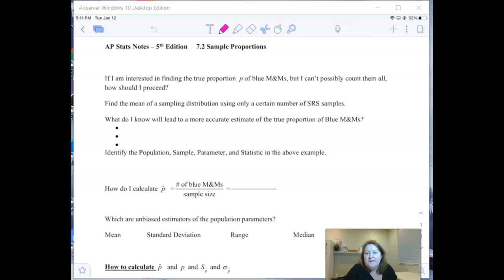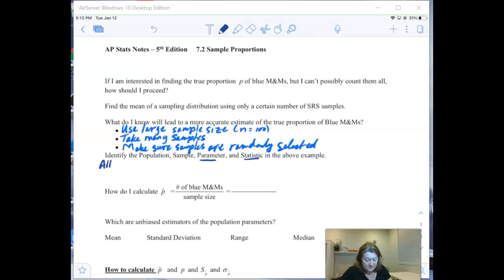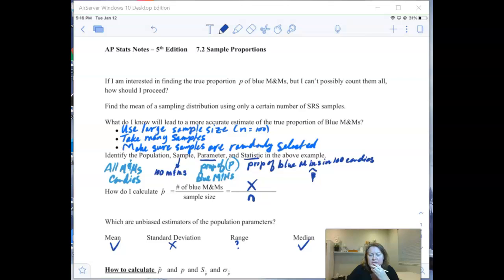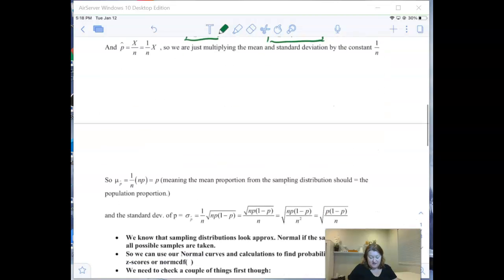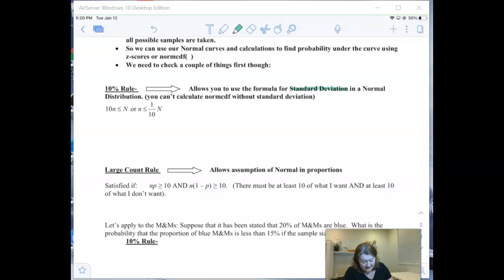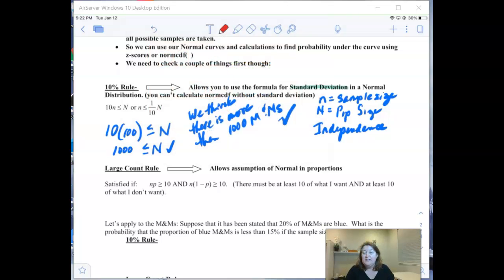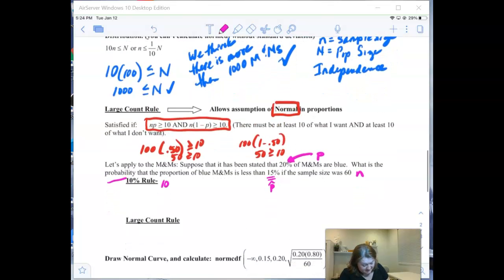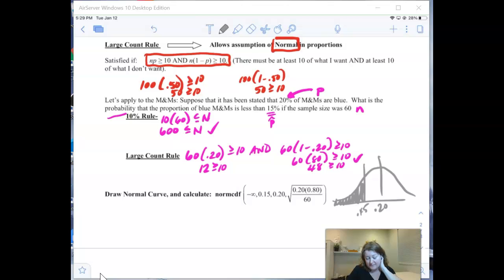AP Stats 7.2 Notes